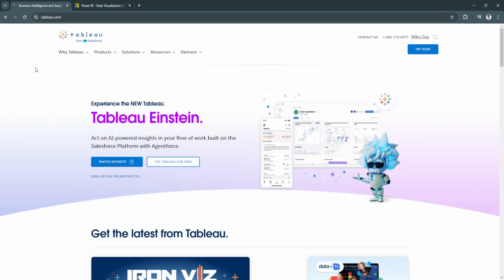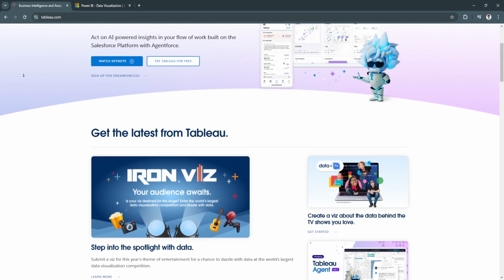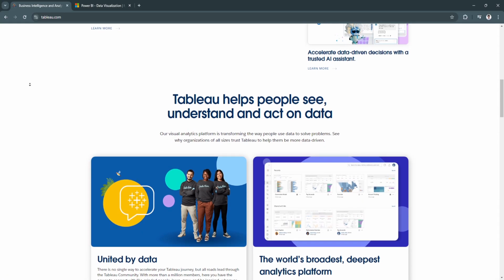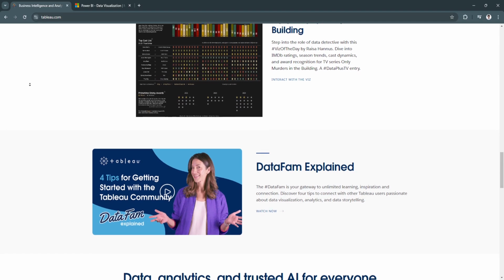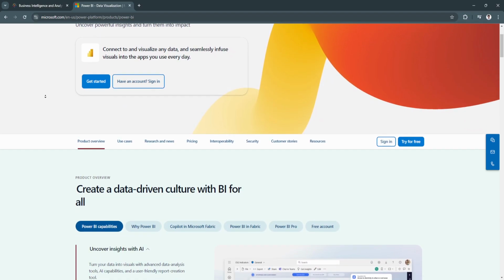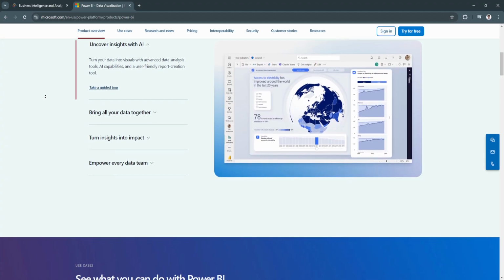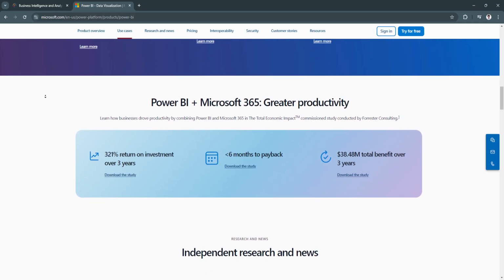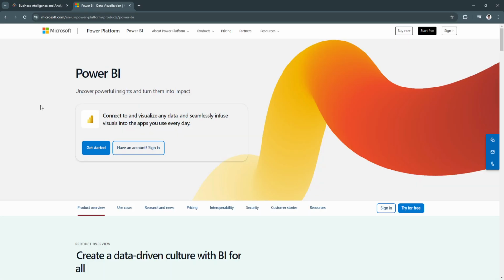Tableau vs Power BI 2026 | Which is the Best Data Visualization Tool?